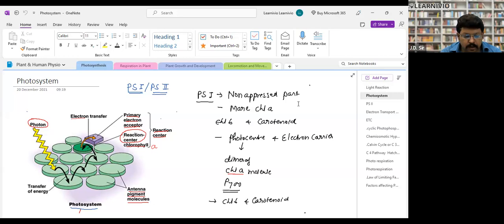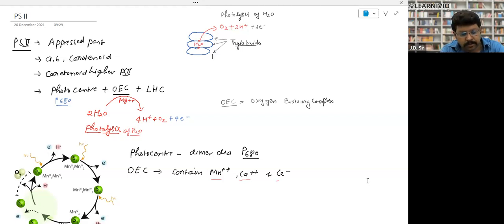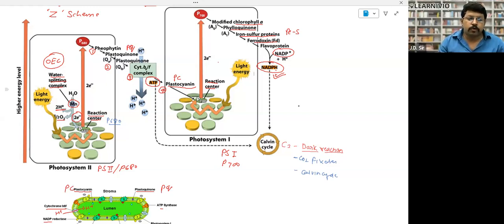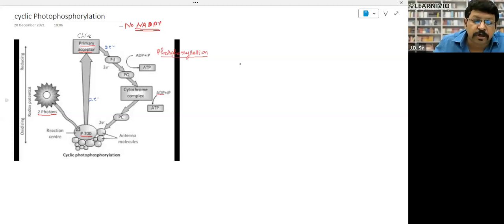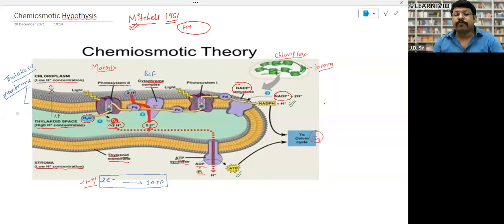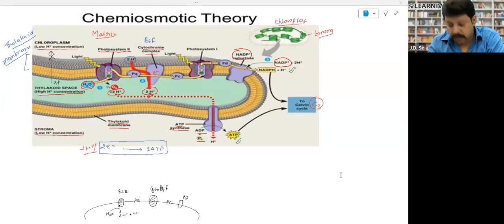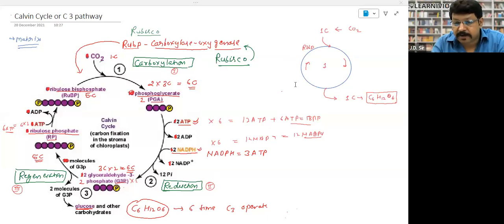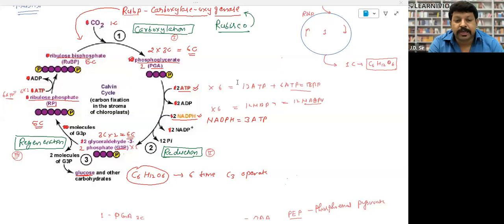Learnivio | Light Reaction | Photosynthesis | Lect 11th B1 26-10-2023